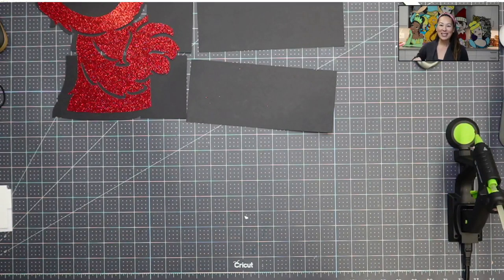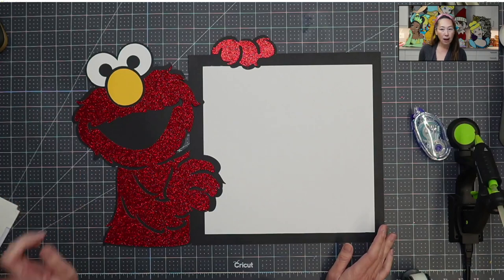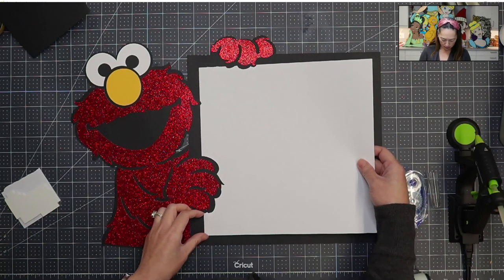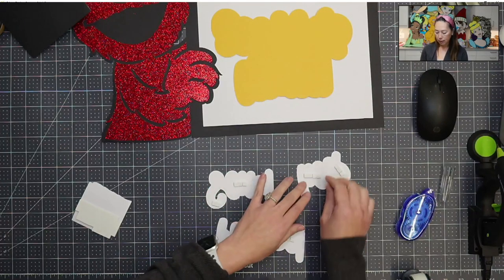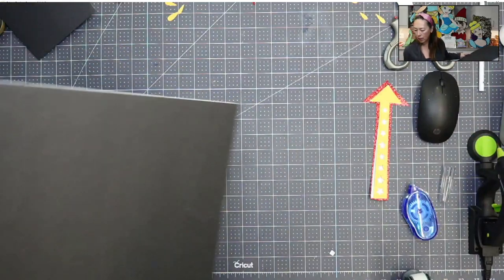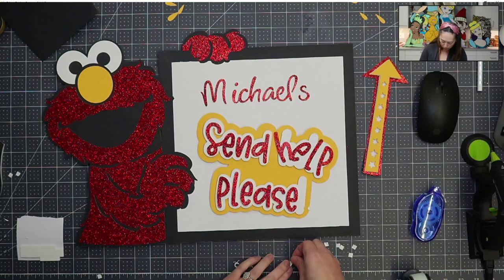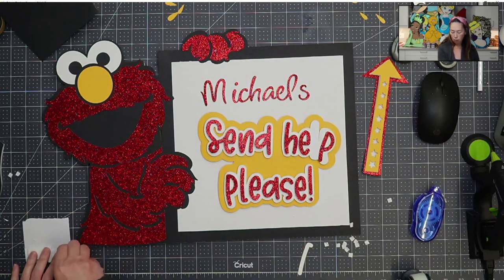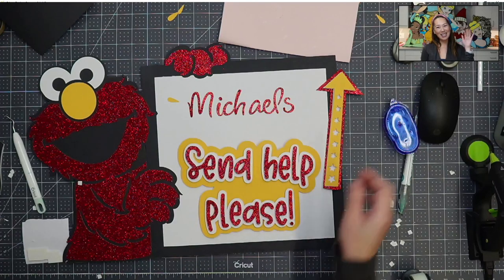Cricut For Beginners: DIY Elmo Sign - Assembly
Hello and welcome to a new video from The Useless Crafter! This time I will show you how to assemble this fun cardstock project.  Layering is so important!